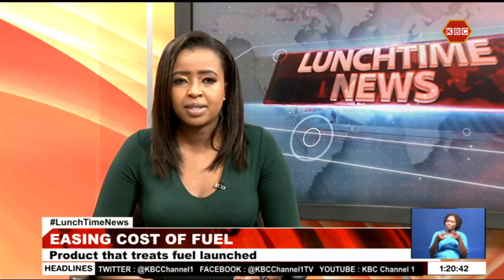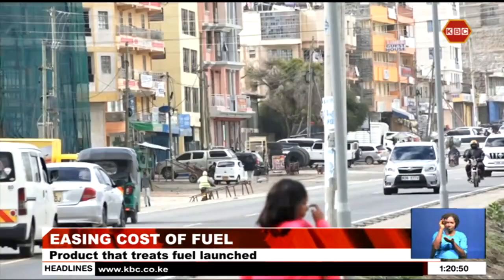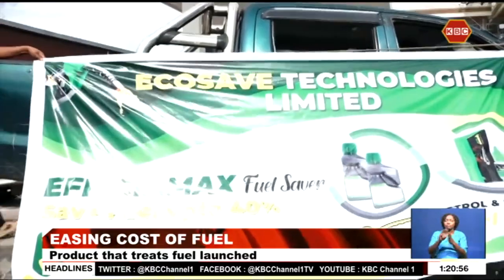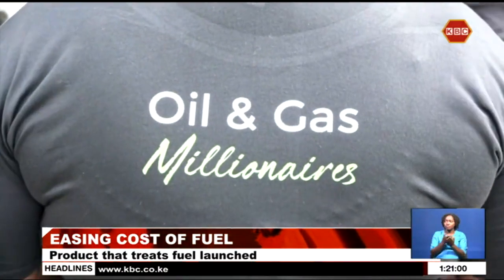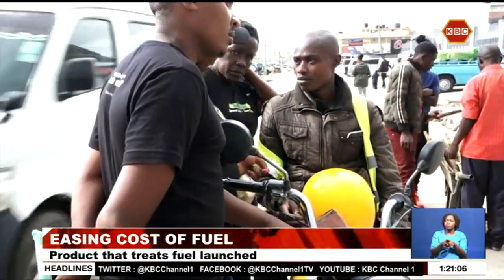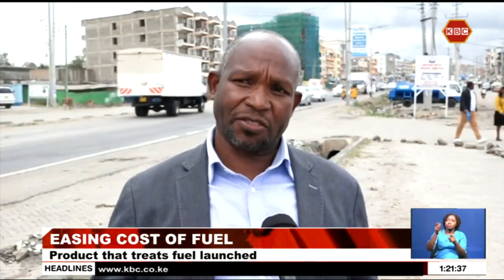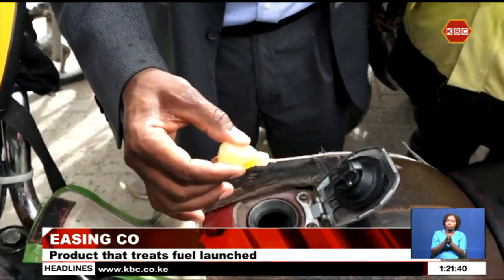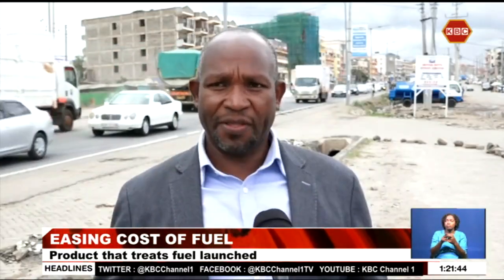Cost of Energy I Company launches cheaper product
As the country continues to grapple with the high cost of fuel hence the high cost of living, two players in the energy sector have teamed up to ease the burden of Kenyans. Echosave technologies and Dalhin fuel treatment company have launched a product that treats fuel to full compaction hence making it last longer. The product has been tested before release into the market and found to be not only cost efficient but also environment friendly.